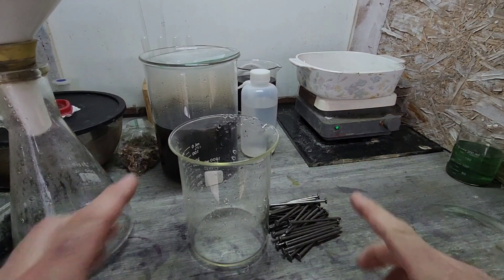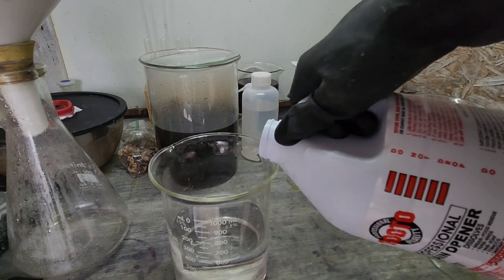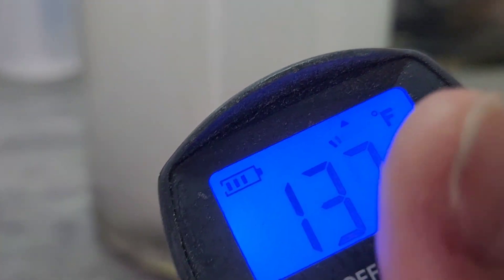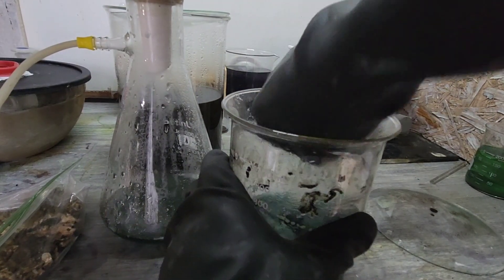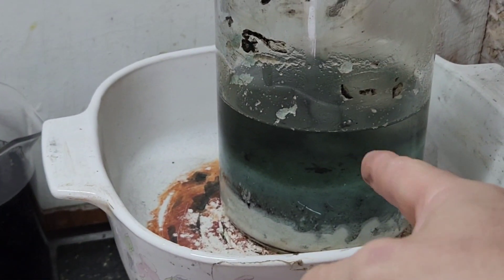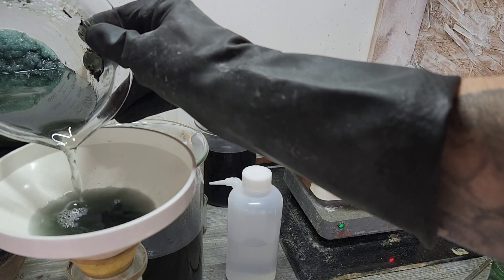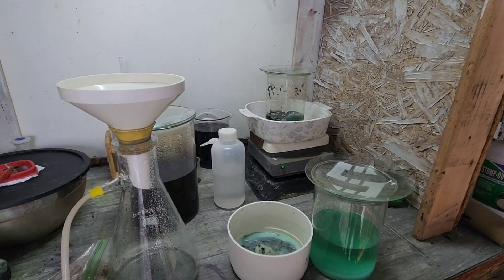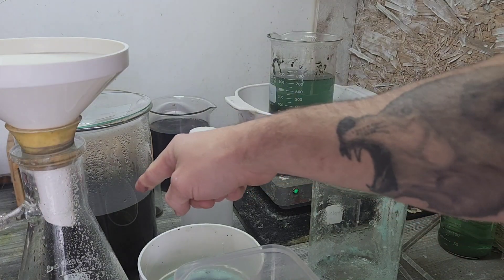Making Ferrous Sulfate for Gold Drops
In todays video I have made some ferrous sulfate for the upcoming 1 oz gold refining video!